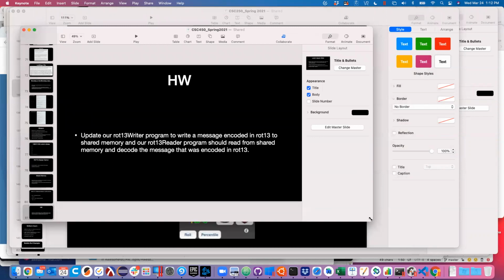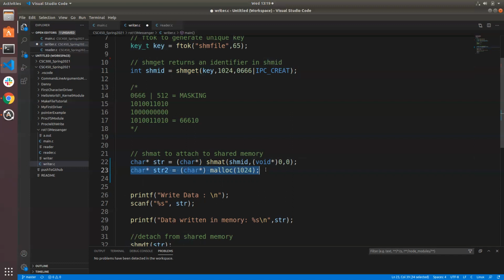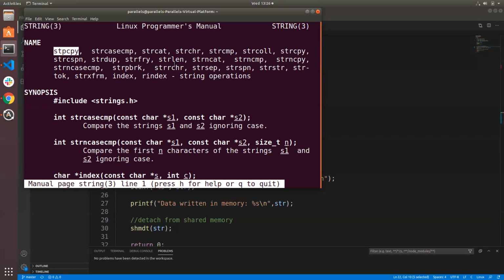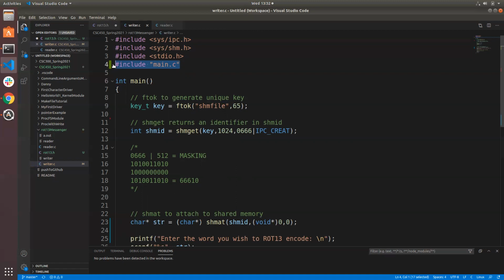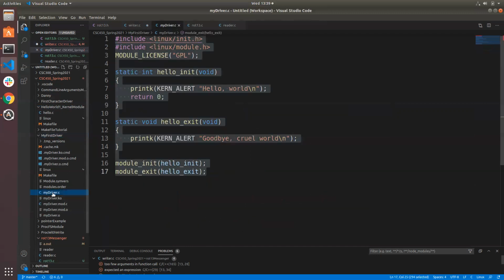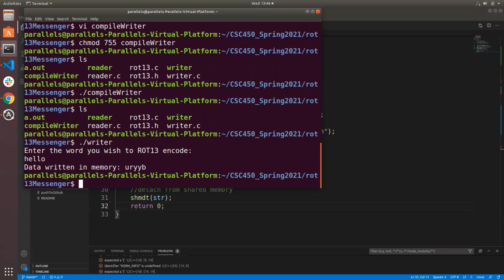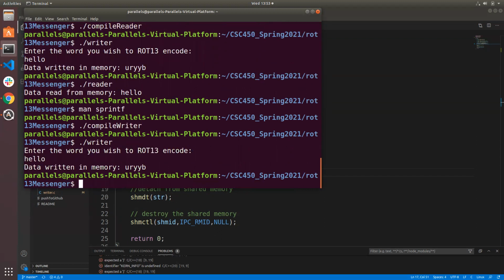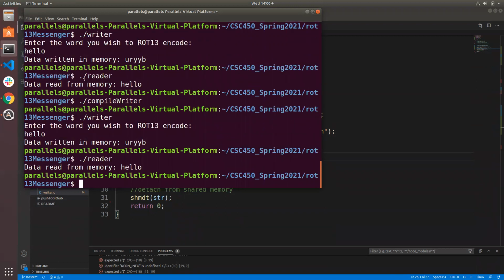CSC450 3/24/21 Rot13 shared memory